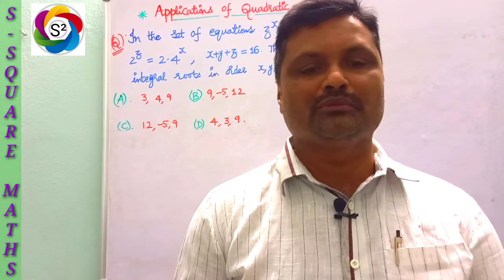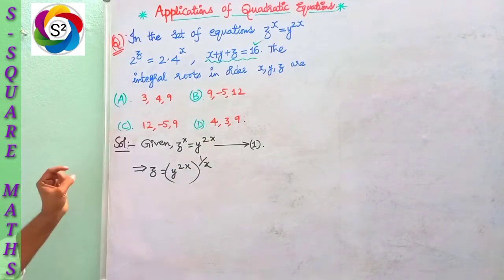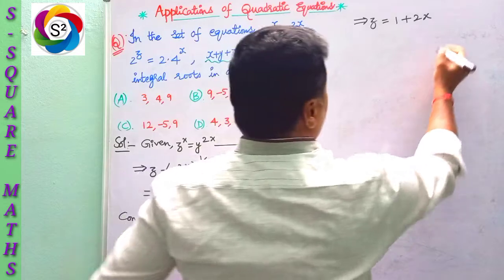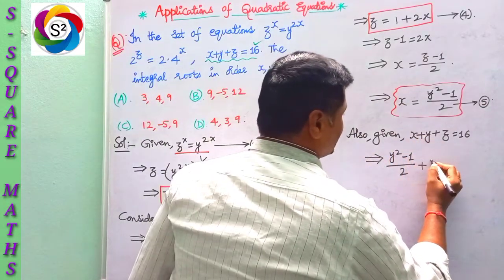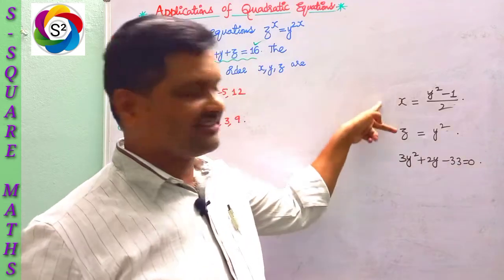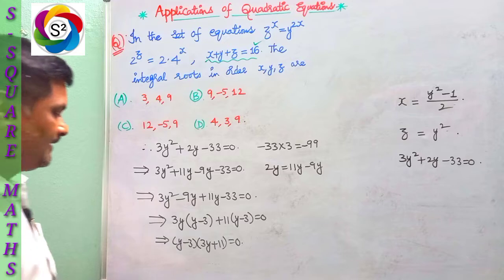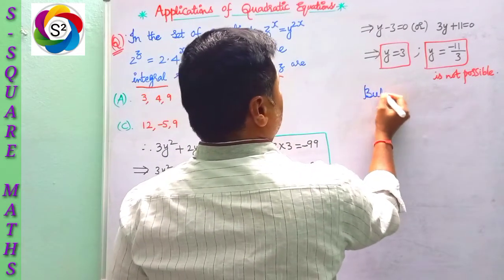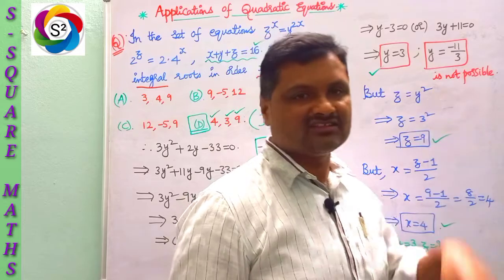SOLUTION OF EQUATIONS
COMPETITIVE EXAMS
SPECIAL//OLYMPIADS